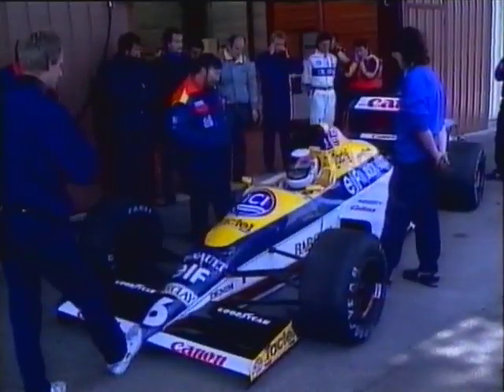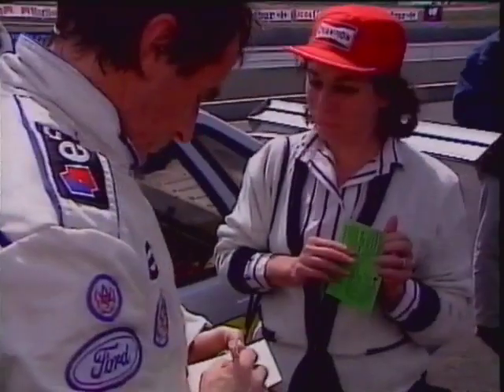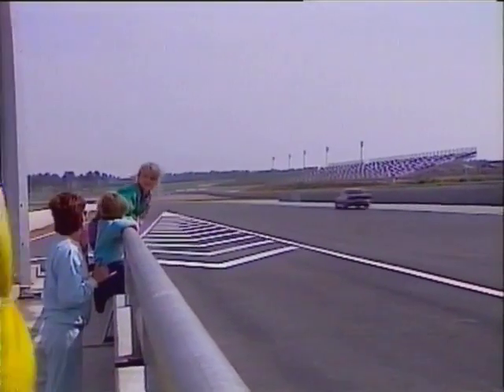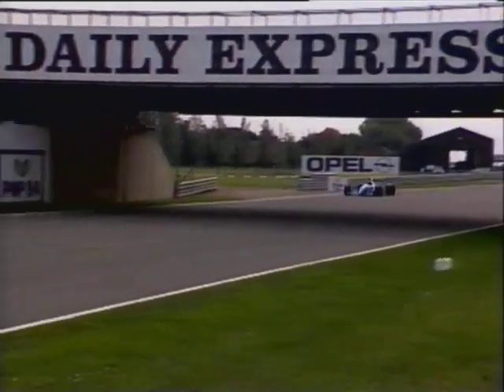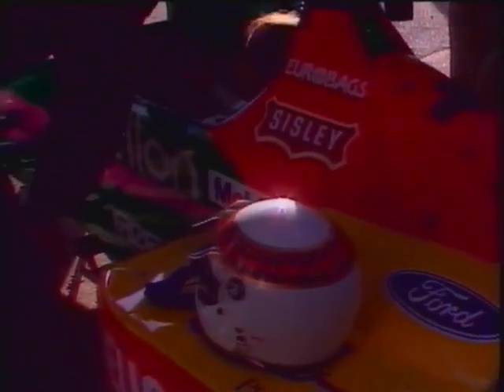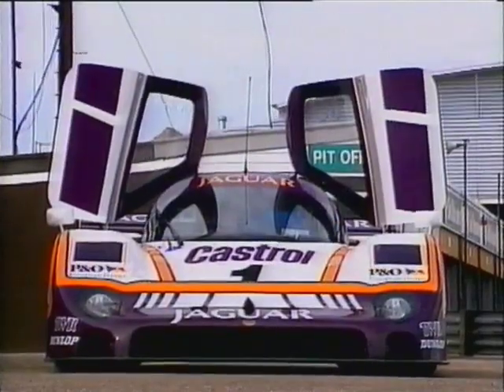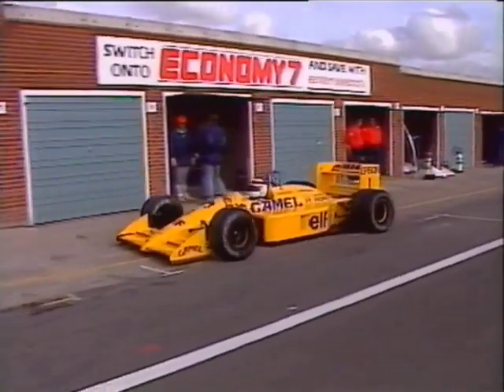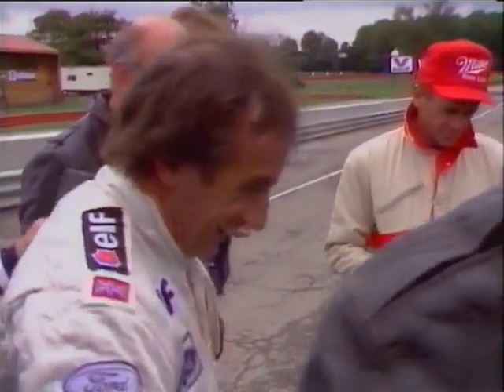Fast And Furious - Jackie Stewart's World Of Speed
In the Video Jackie Stewart drives...

1989 Williams (FW12) Renault @ Paul Ricard,
1988 Renault 21 Turbo French Touring Car @ Magny-Cours,
1989 Leyton House March (881) Judd @ Silverstone
1988 Peugeot 405 T16 Dakar Car
1987 Benetton (B187) Ford @ Oulton Park
1989 Jaguar XJR9 Group C Sportscar @ Silverstone
1988 Lotus (T100) Honda @ Snetterton
1988 Penske (PC17) Chevrolet @ Mid-Ohio.